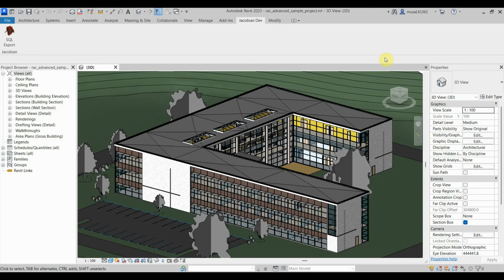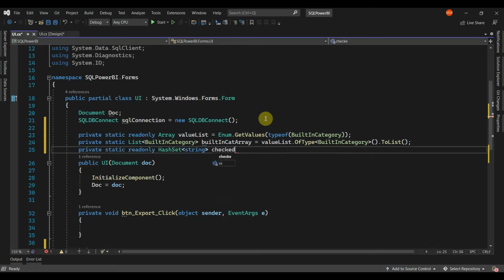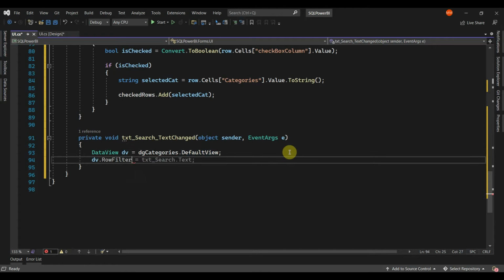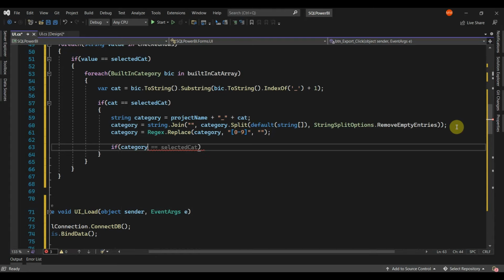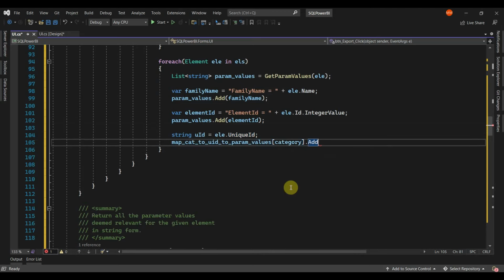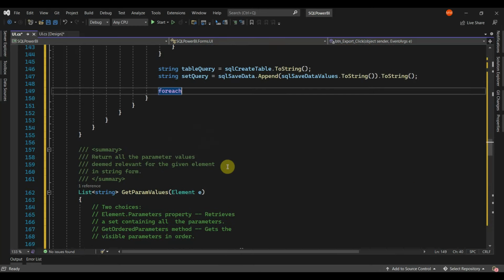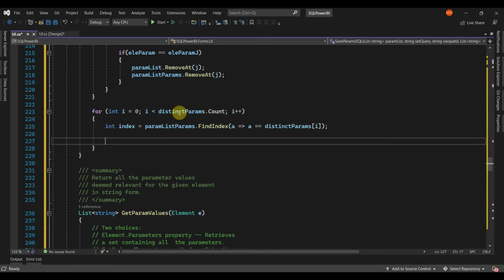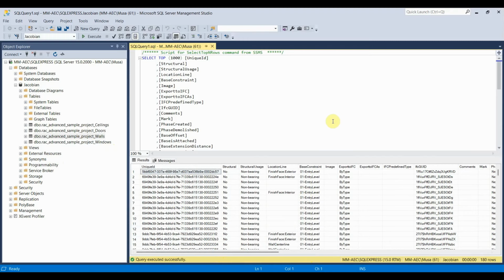Connect Revit to Power BI using SQL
The video goes through how to export Revit category data to a SQL database and then visualizing the data in Power BI.

Video Chapters
0:00 Intro
1:35 UI Setup
3:05 Form Load
6:50 UI TextBox and DataGrid
9:10 Export Data.
27:10 Run Plugin
28:02 Download Plugin

Link to Jacobian Dev Site